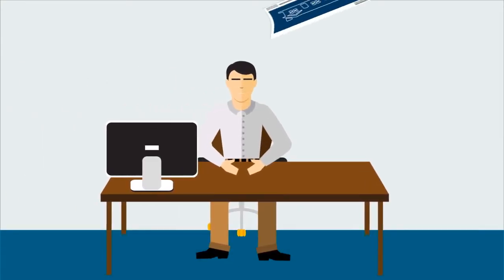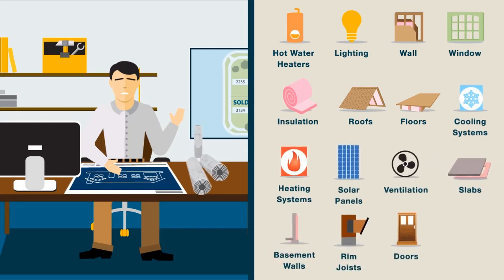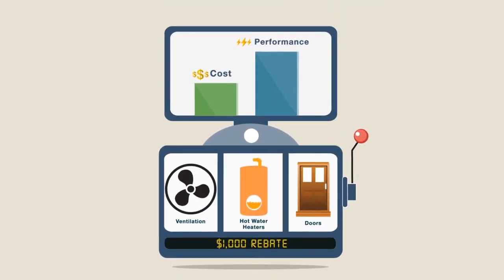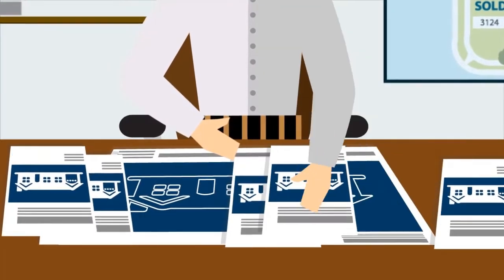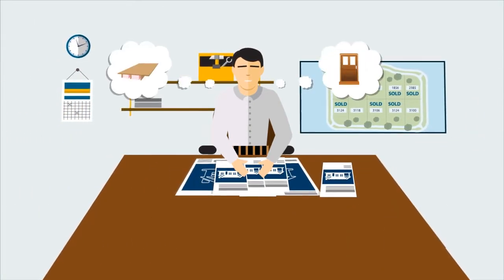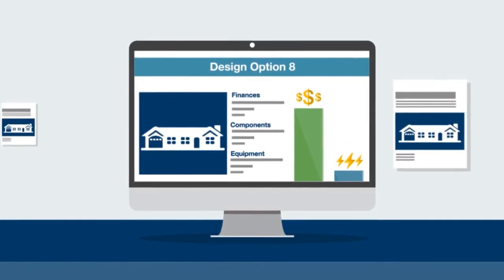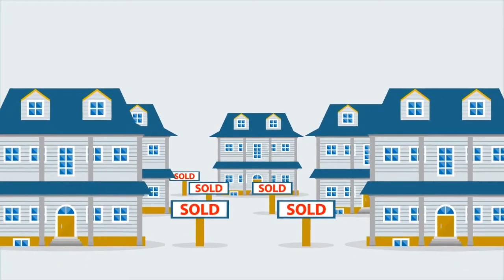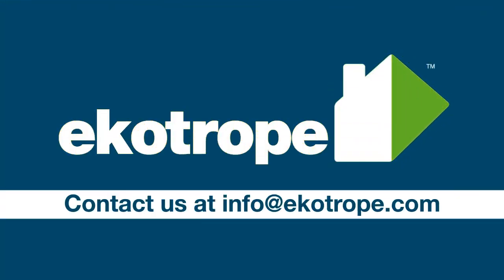Ekotrope for Production Builders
Ekotrope provides software and services to help production builders make the best energy design decisions for their homes.